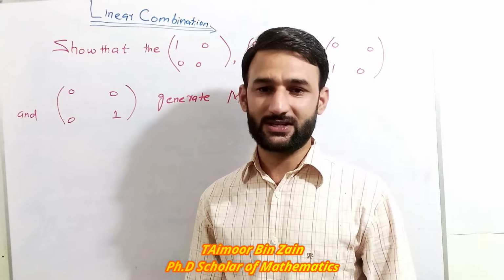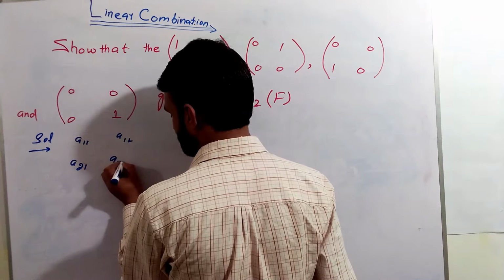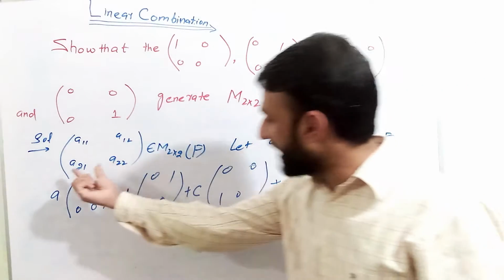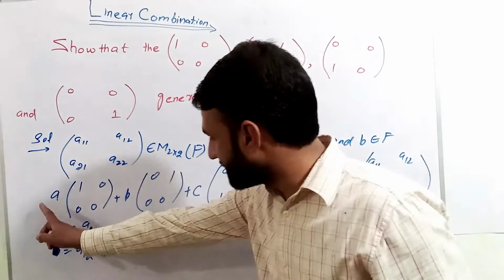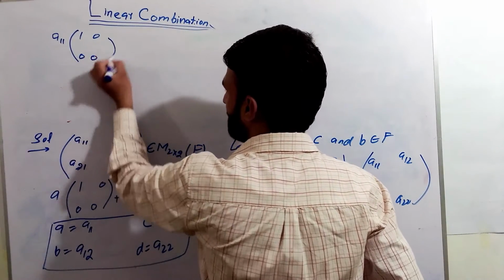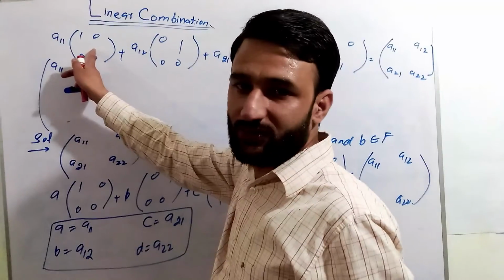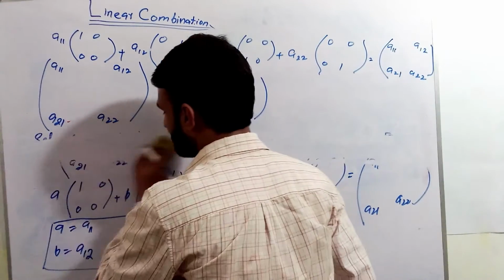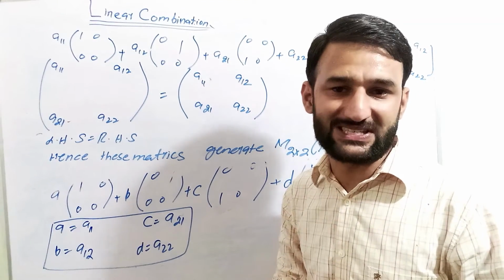Linear Algebra Lec # 3 How matrix generate linear combination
Welcome to World Best Academy
In this video you will learn how to matrix generate a matrix of order two by linear combination.In first part there is detailed discussion of linear combination then there is detailed discussion how the matrix generate the space

Thanks.